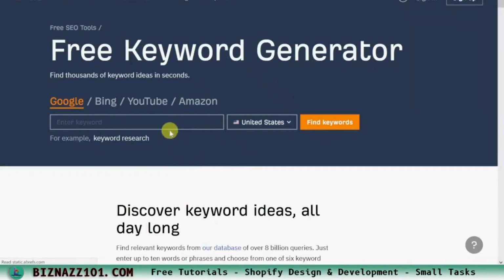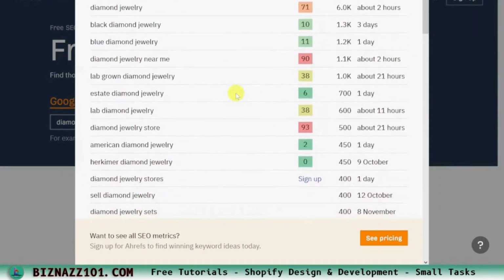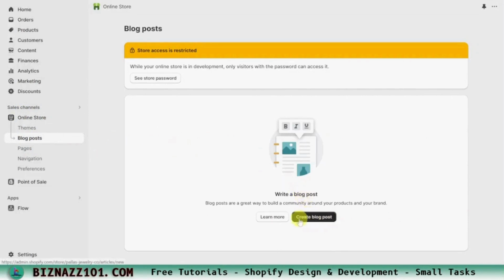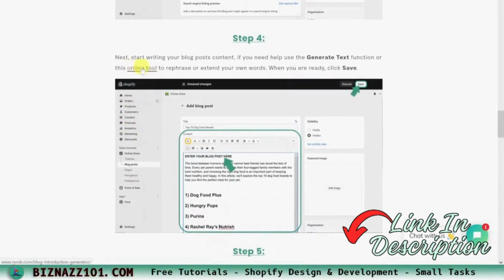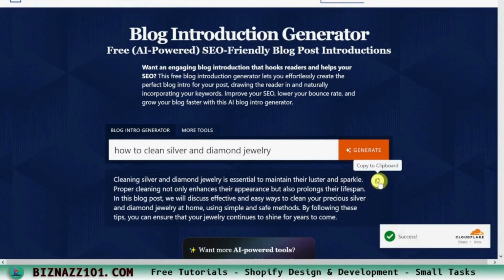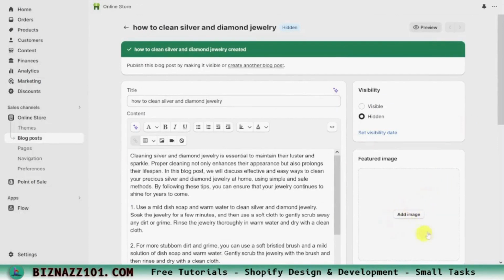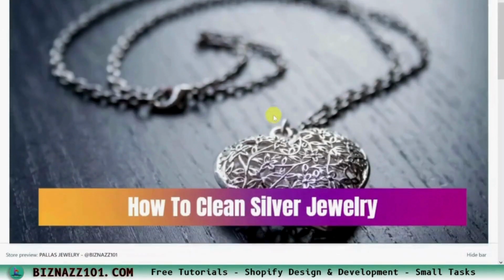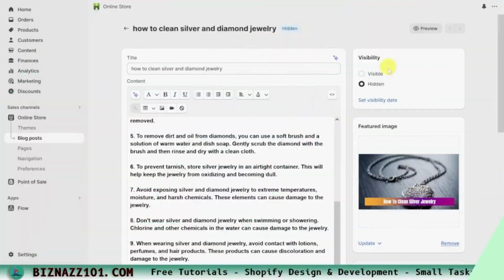How To Start A Shopify Blog & What To Blog About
In this tutorial, we will discuss How To Start A Shopify Blog and provide some ideas of what topics to blog about.

If you want to start a blog to promote your Shopify store and boost SEO traffic, you have come to the right place! We will show you the basics of writing a blog, including choosing a topic, setting up your posts, and publishing content.